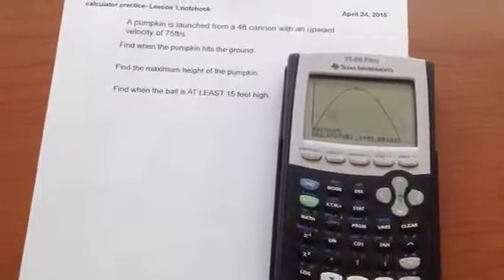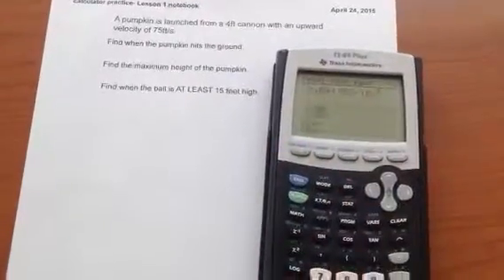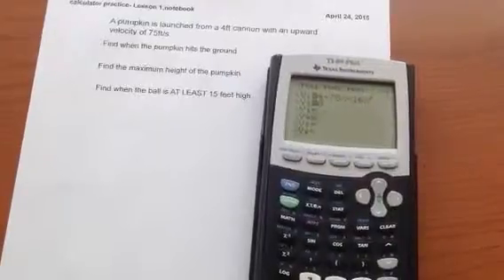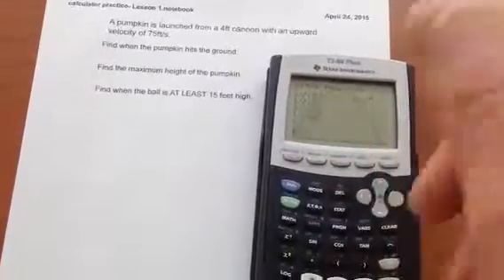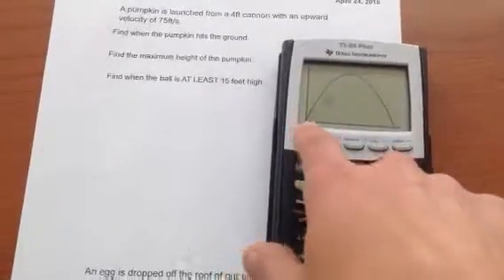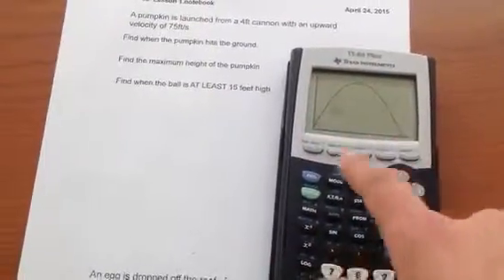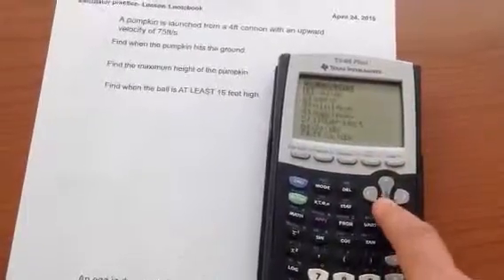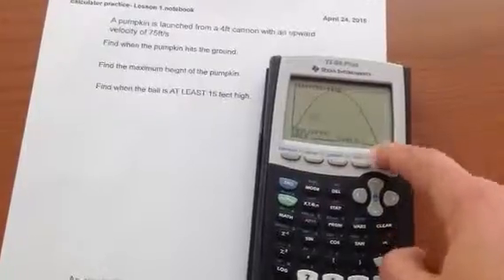Sullying using the graph answer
Answering when a pumpkin or ball will reach its maximum height and hit the ground using a graph